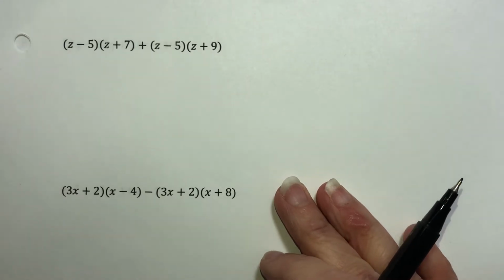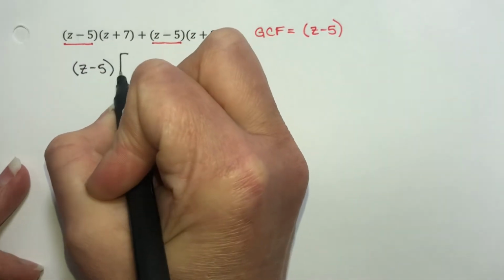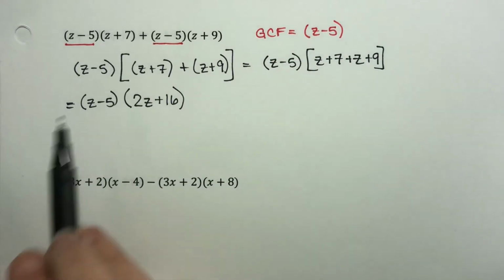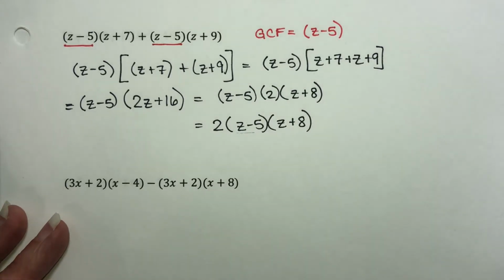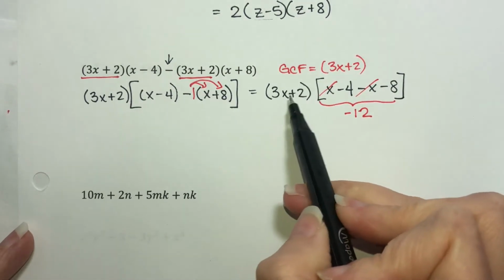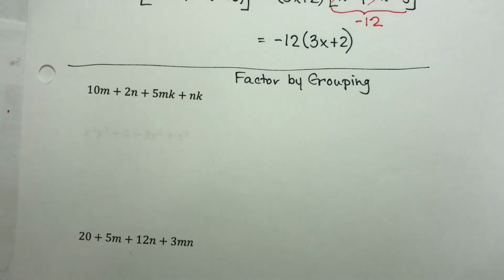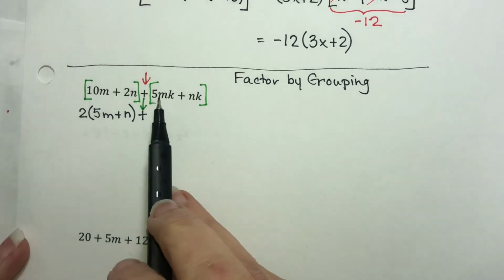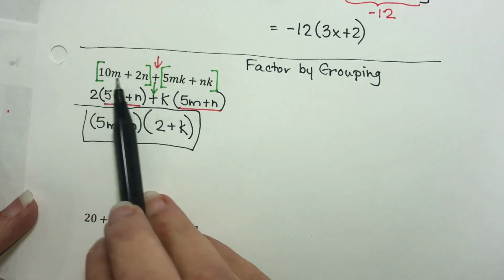(330) Section 6.1 Greatest Common Factor and Factoring by Grouping Part 2/3